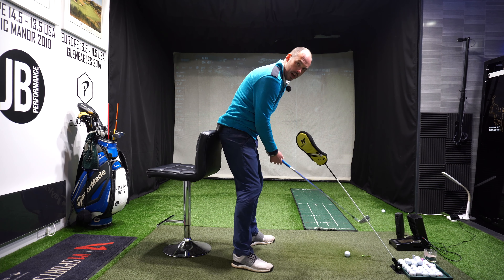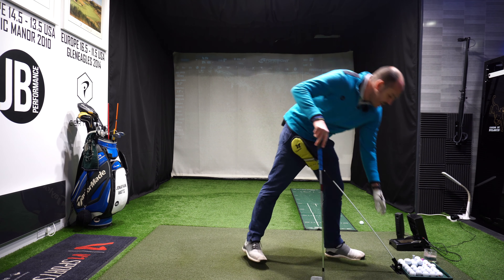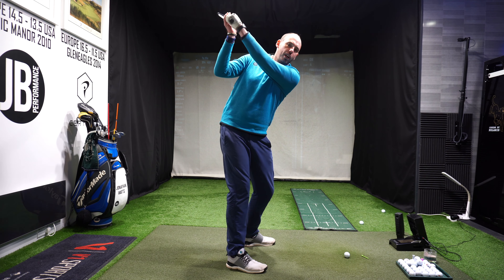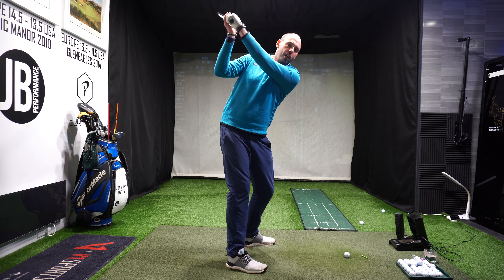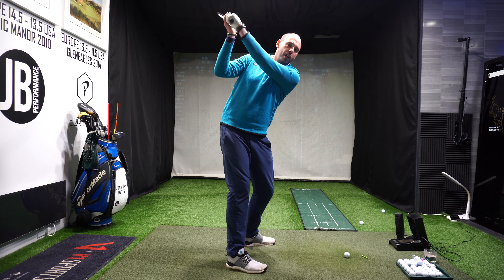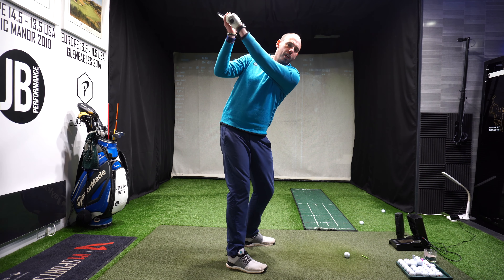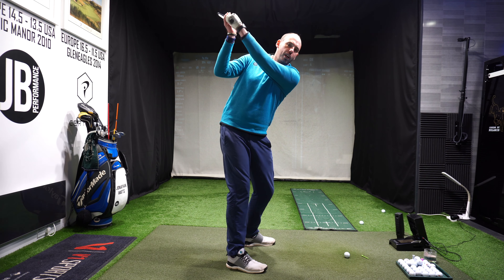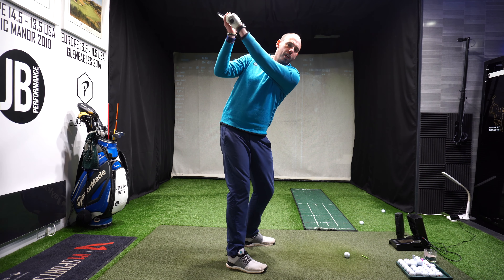GET YOUR HANDS LOWER AT IMPACT TO NAIL YOUR STRIKE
See why the majority of elite golfers make this move! Returning with your handle in a similar place to the set up position can help you control the clubface and low point of the golf swing for a more consistent strike!